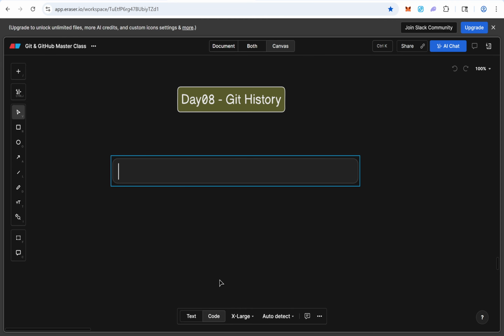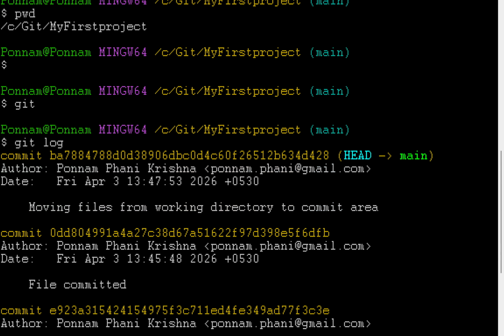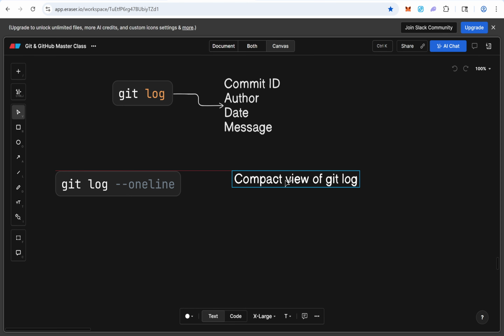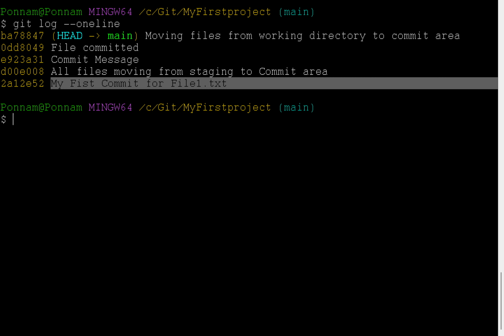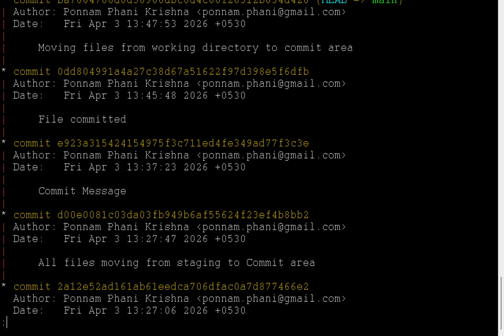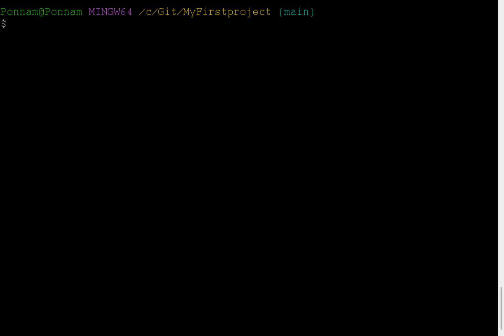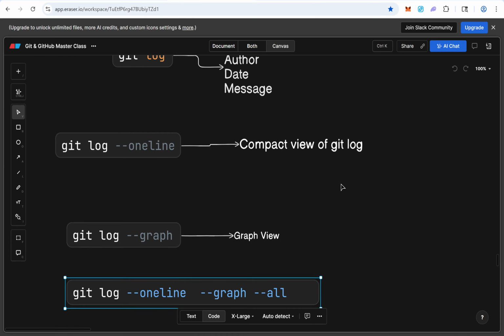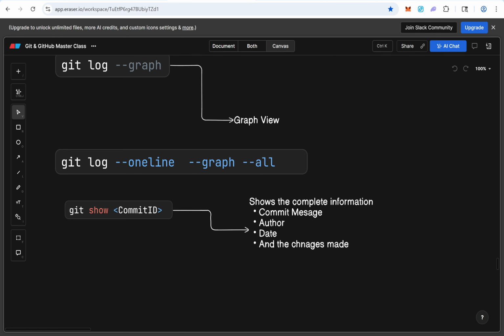Day08 - Viewing History | Git & GitHub - Zero to Hero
🚀 Git & GitHub Zero to Hero – Day 04

📌 What you will learn:
👉 How to view the Commit History
👉 Detailed view vs Compact View
👉 View the specific commit